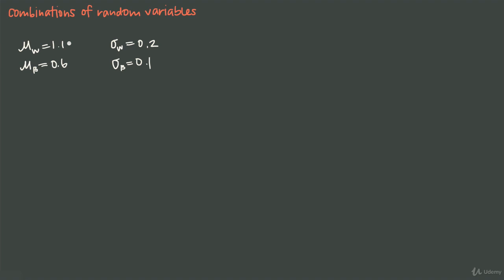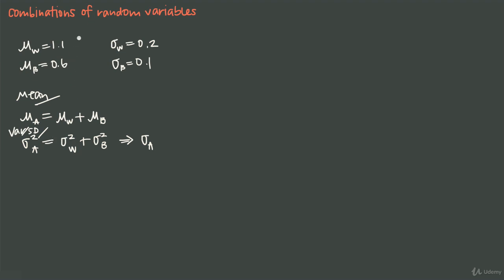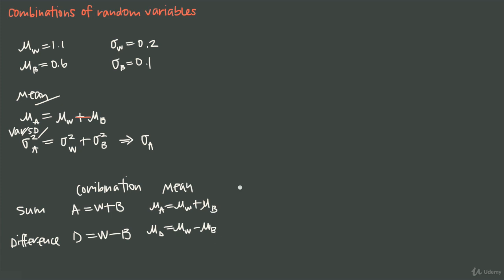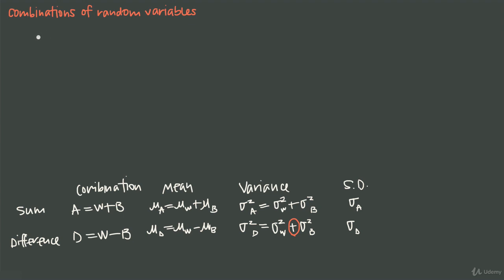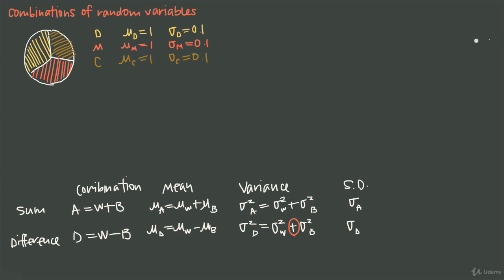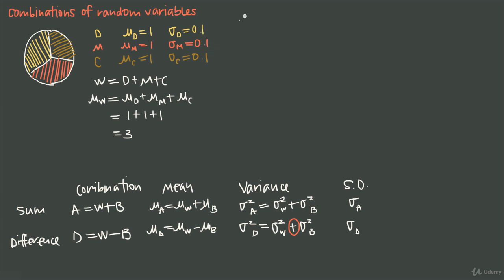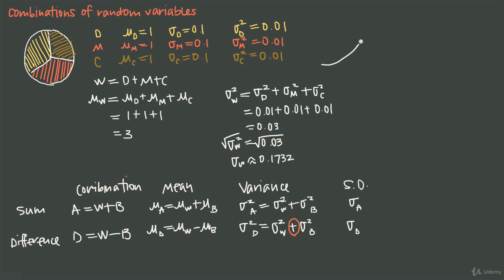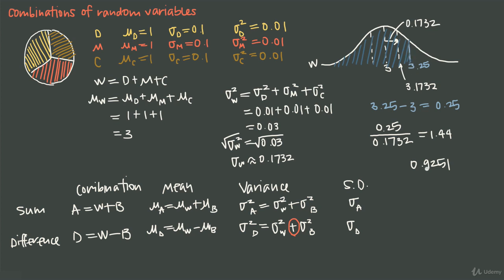Combinations of random variables